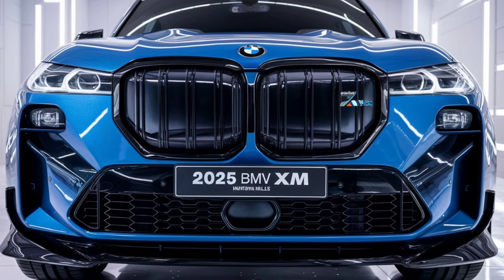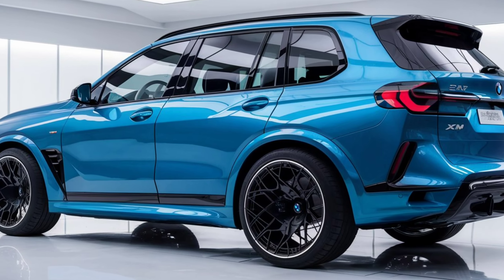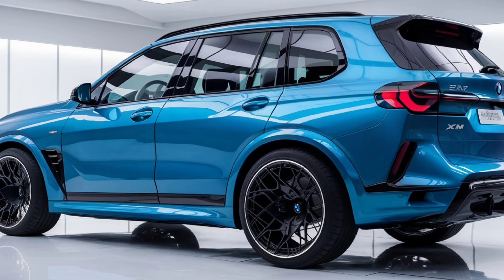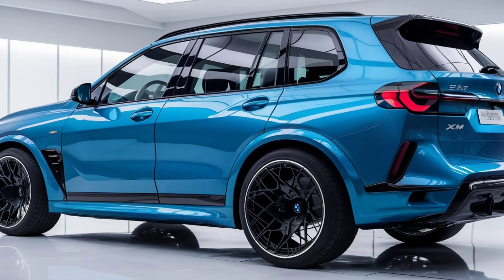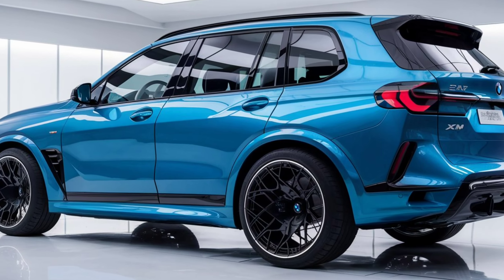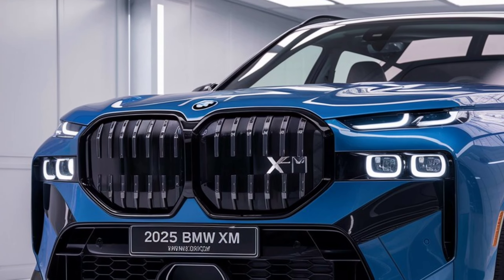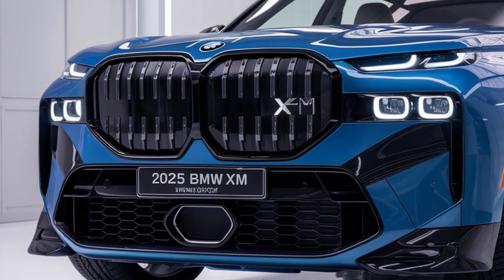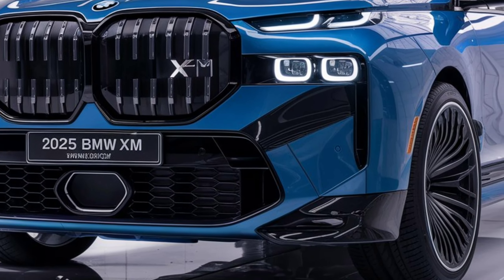"2025 BMW XM SUV: Once You See This SUV, You Won't Want Any Other Car!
"Hello, friends! In today's video, we're going to talk about the technical features and pricing of the 2025 BMW XM. This car is one of BMW's latest models that combines power and luxury in a remarkable package.
Technical Features
Under the hood of the BMW XM lies a powerful 4.4-liter V8 gasoline engine. This engine produces 750 horsepower and 800 Nm of torque, meaning this car is an absolute powerhouse! Additionally, this model is equipped with a hybrid system, so it works together with an electric motor. This not only boosts performance but also ensures fuel efficiency.
The XM can go from 0 to 100 km/h in just 3.5 seconds, making this SUV as fast as a rocket! Plus, with its 8-speed automatic transmission and all-wheel drive system, it offers maximum stability and control on the road.
Design and Technology
The design of this car is both aggressive and elegant. With its large kidney-shaped front grille, LED headlights, and aerodynamic shape, it truly stands out on the road. Inside, you’ll find a 14.9-inch curved display and a cabin equipped with the latest technology. The Harman Kardon sound system and BMW iDrive 8 interface ensure everything you need is right at your fingertips.
Price
Now, let’s talk about the price! The starting price of the 2025 BMW XM is around $159,000. Of course, this is a significant amount, but considering the performance, luxury, and technology this car offers, it’s worth it!